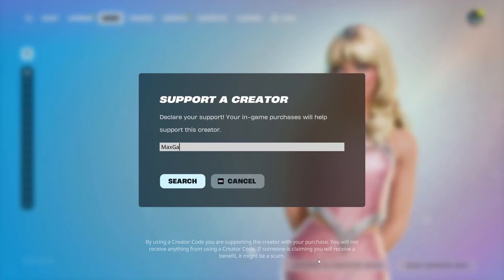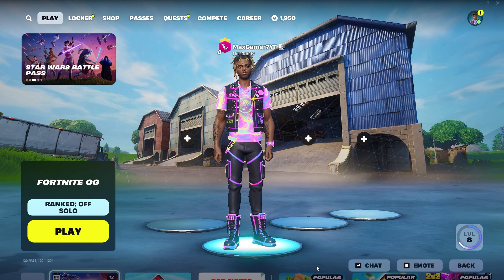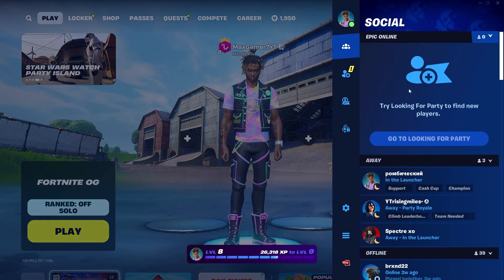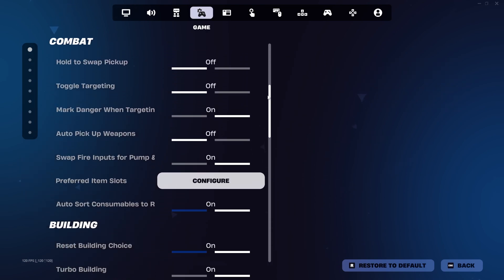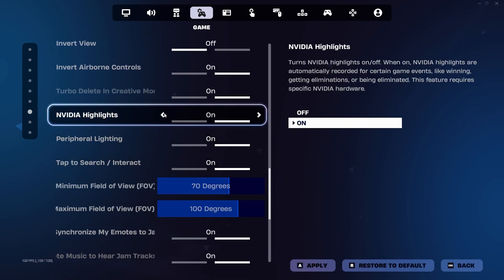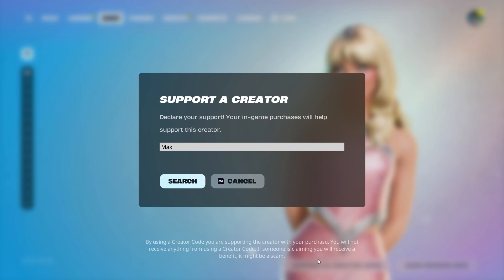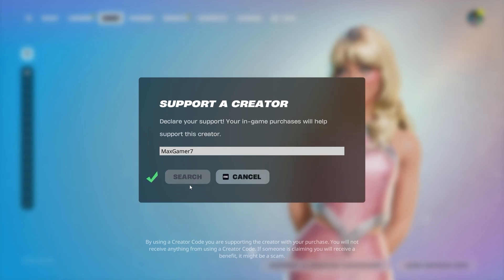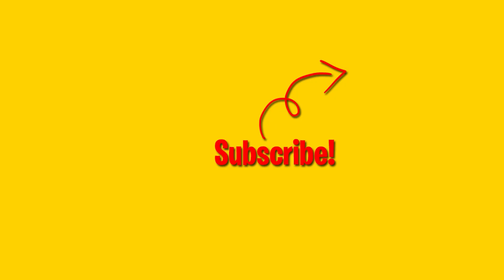How To Enable & Disable NVIDIA Highlights In Fortnite (Turn NVIDIA Highlights On & Off In Fortnite)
Learn How To Enable & Disable NVIDIA Highlights In Fortnite with this short tutorial. You're probably looking for this setting in the Fortnite menus and you can't seem to find it, however I am here to show you exactly How To Turn NVIDIA Highlights On & Off in Fortnite Battle Royale! This should work on any platform and version of Fortnite. Yes, it should be the same or similar on PC, PS4, PS5, Xbox 360, Xbox One, Xbox Series X, Xbox Series S, Mobile, Nintendo Switch and whatever else may exist.

Please use code "MaxGamer7" if this video was helpful!